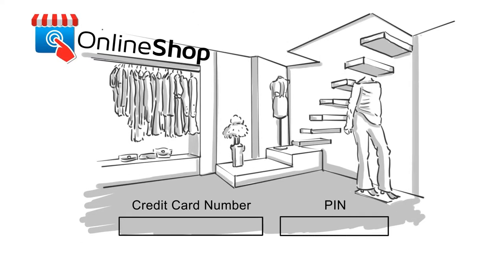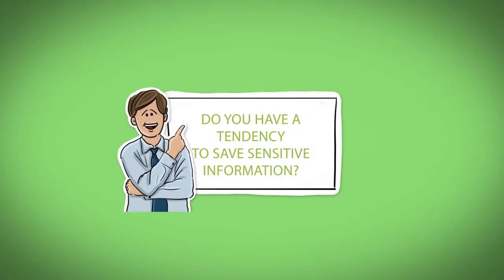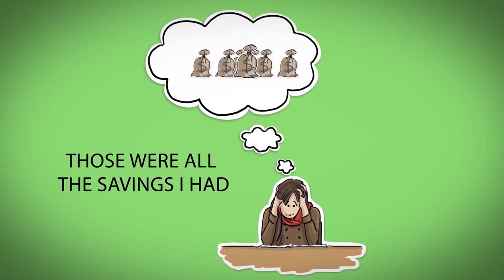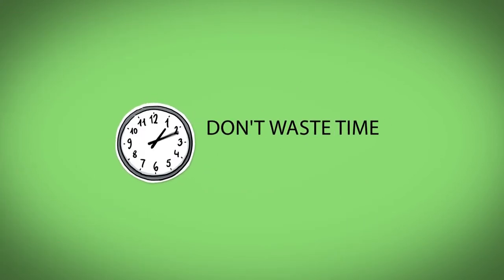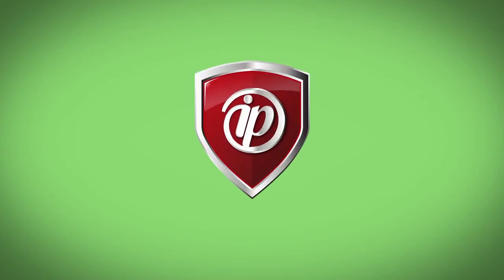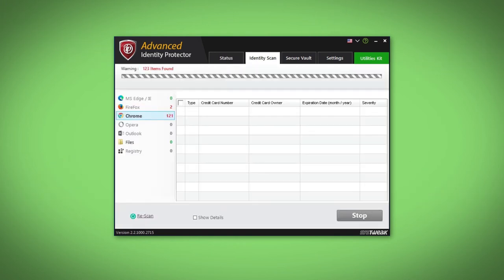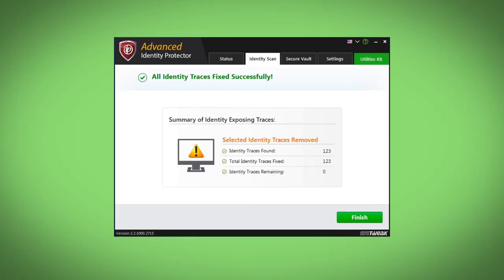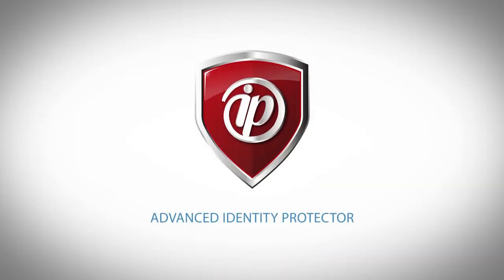Advanced Identity Protector Review- [Best Identity Theft Protection Tool for Windows]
Watch the Video of Best Identity Theft Protection tool - Advanced Identity Protector

Did you know? Every 2 seconds another person becomes a victim of ID Theft? Since data breaches are on the rise, it’s not surprising that reputable companies are offering top-notch Identity Theft Protection Services to ensure that individuals can safeguard their data on their respective devices. In this video, we’ll introduce our viewers to Advanced Identity Protector, a popular and effective tool designed for Windows users to prevent ID Theft.

The program will help users to protect both personal and financial information in a secure vault, which is fully encrypted and can be only accessed by you. So, stick to the end of this video and learn how you can avoid becoming another victim to Identity Theft.

TIME STAMP
0:00 Introduction
0:49 Top Identity Protector
1:07 How Advanced Identity Protector works
1:20 Remove traces of sensitive information